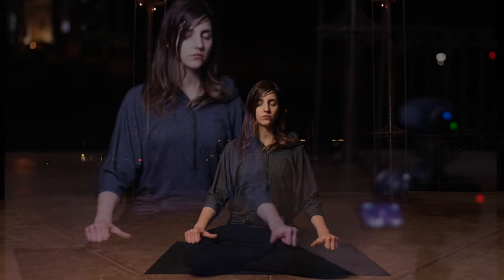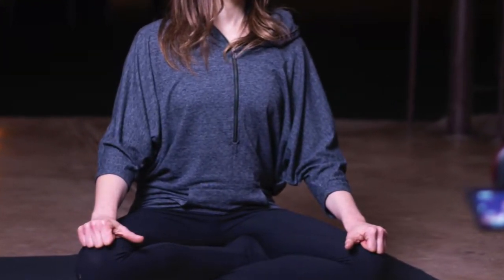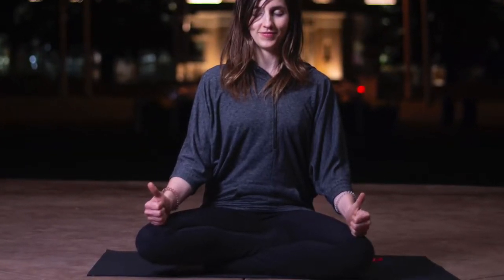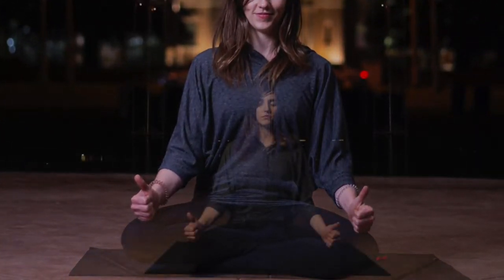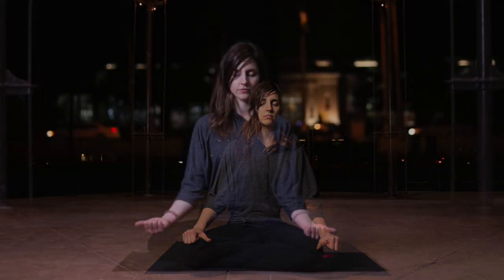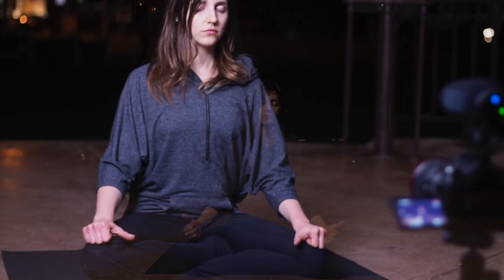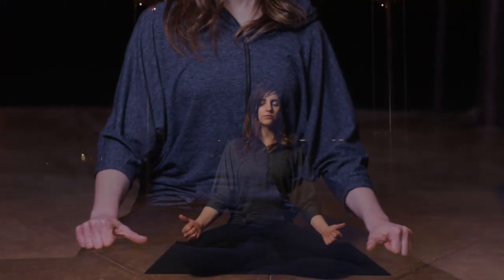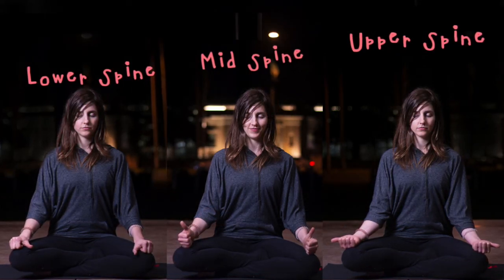3 Areas of the Spine Meditation with Hand Mudras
Hand mudras are an excellent tool to help focus and calm the mind and can be practiced both during and out of your meditation. The specific 3 Hand Mudras in this meditation are associated with the 3 Main Areas of the Spine.

+1st Mudra is linked to the Lower Back.

+2nd Mudra is linked to Mid-Back

+ 3rd Mudra is linked to Upper Back.

-Which one did you resonate with the most?

Thanks so much for doing this meditation!!!

Be well,
Dorothy

Dorothy Guthrie  is the Creator of 365 Days of Meditation

Yoga Teacher/Music Composer/Guided Meditation Creator/Student

All Music Composed by Dorothy Guthrie
All Guided Meditations written by Dorothy Guthrie